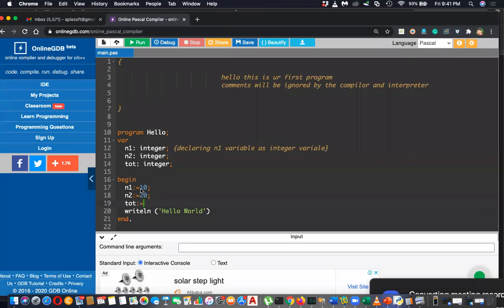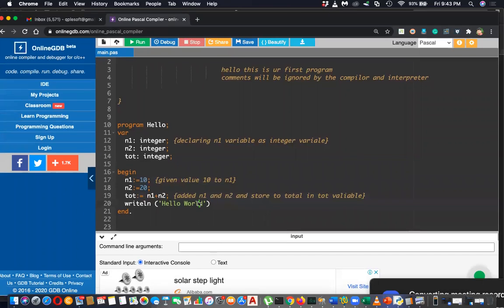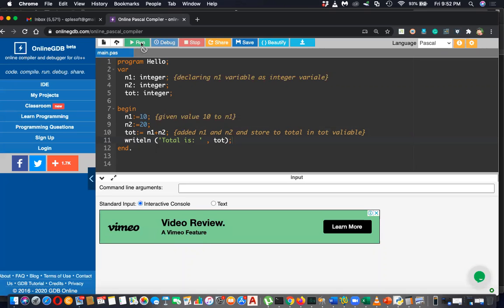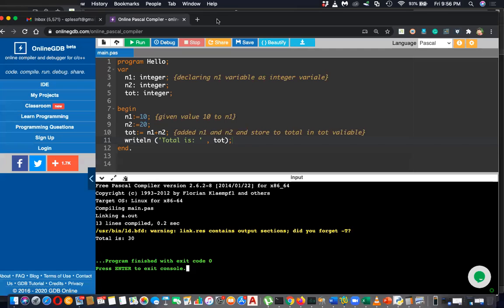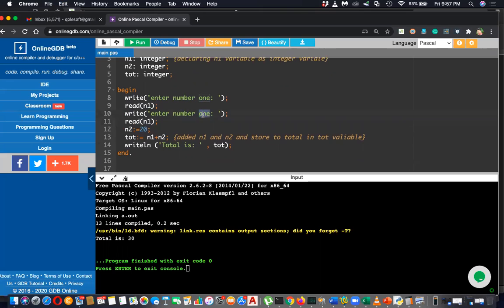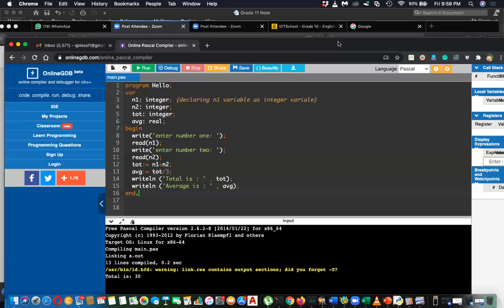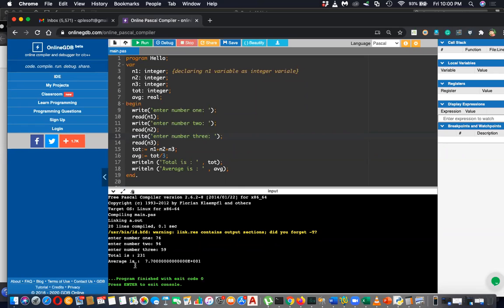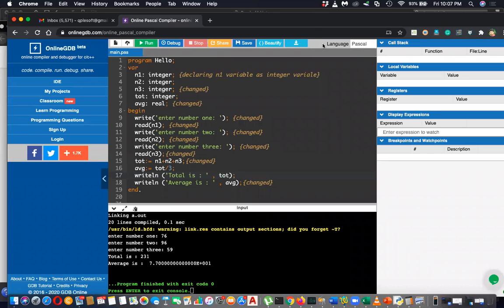Grade 11 ICT English Medium Day 4 Part 2